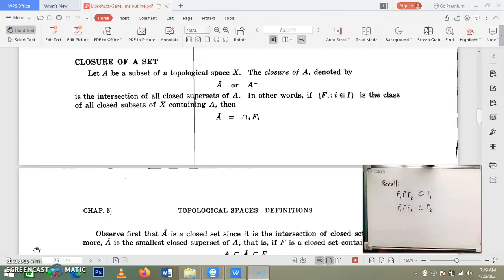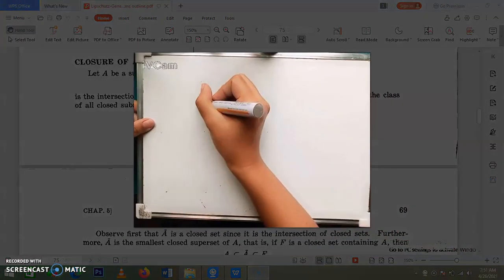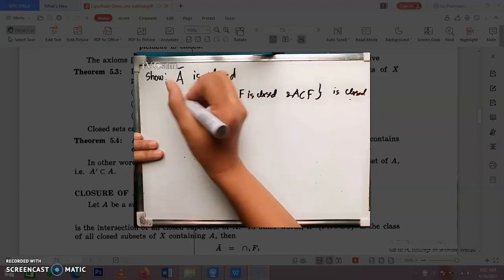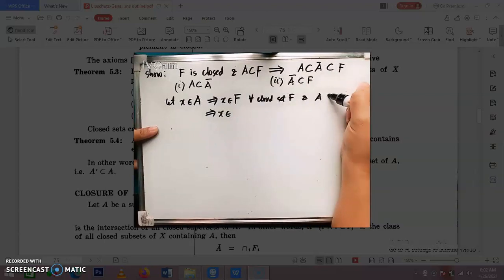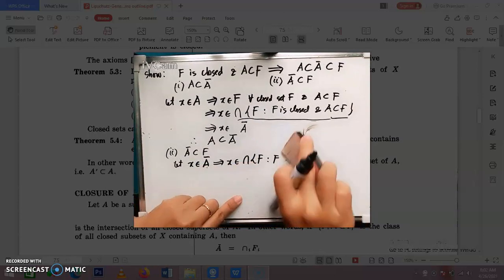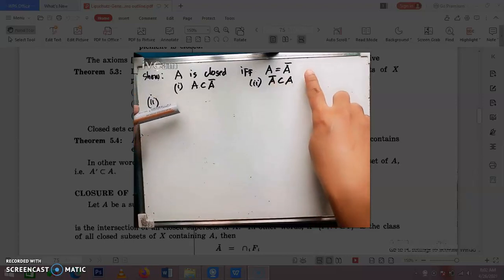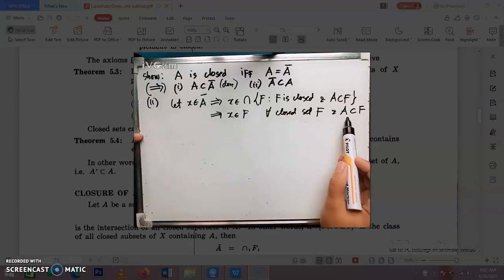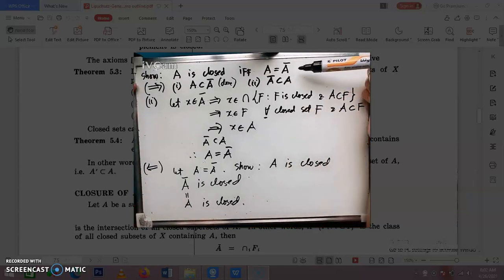Closure of a Set in Spaces (Part 1) | Topology